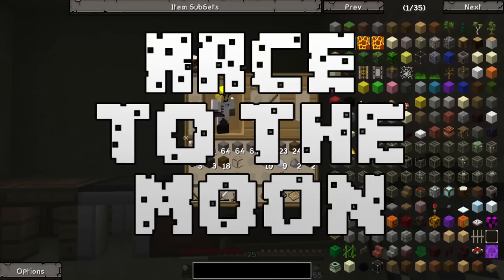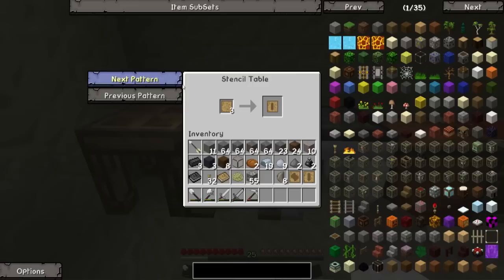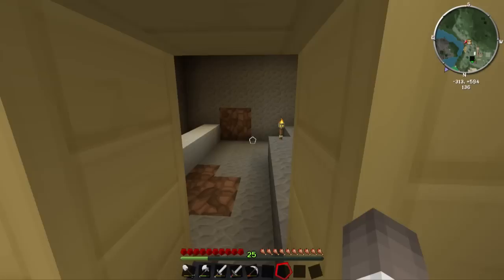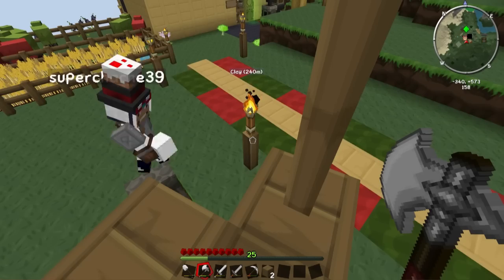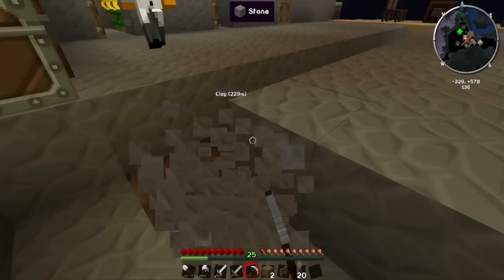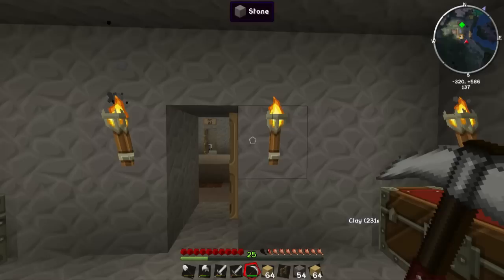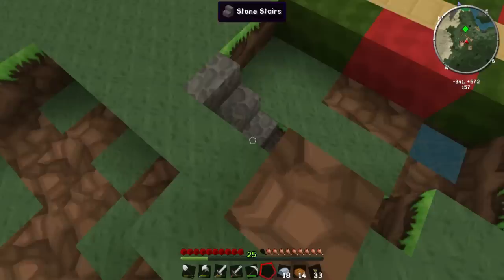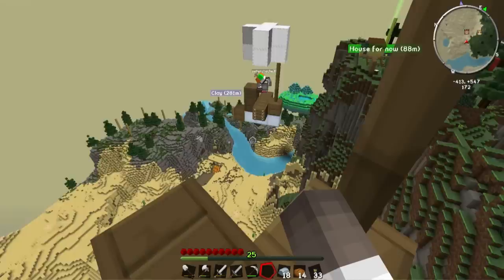Minecraft - Race To The Moon - Adventure Is Out There! [18]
Hello everybody and welcome to race to the moon where 3 teams are competing for the golden prize! The 3 teams are 'Team Blue' Squid, Stamps, Chache. 'Team Pink' Amy, Salem, Mousey. 'Team Green' AshDubh, Snakedoctor, Broomy.

for donating the server for this series.